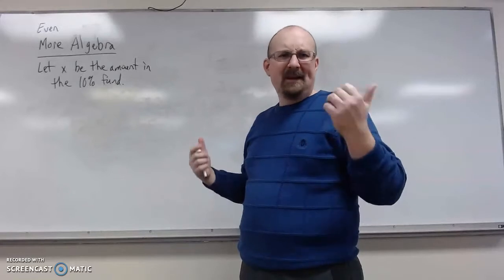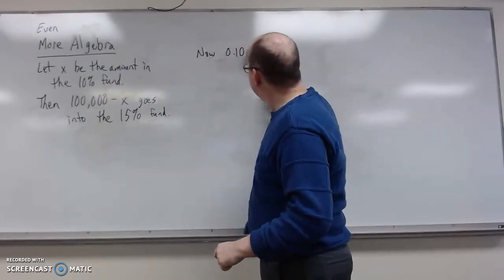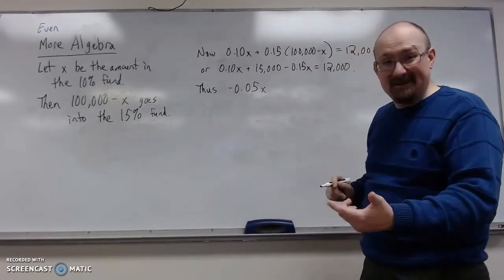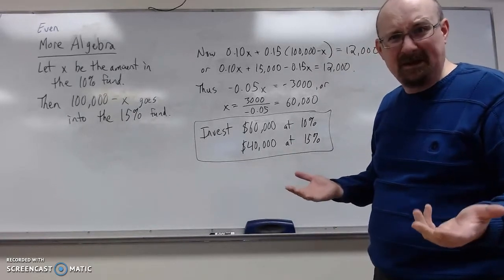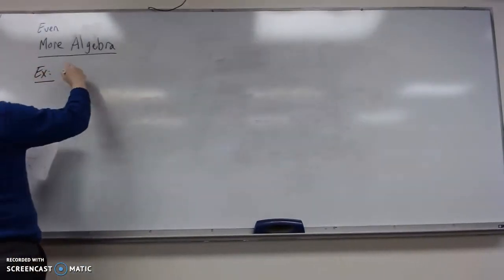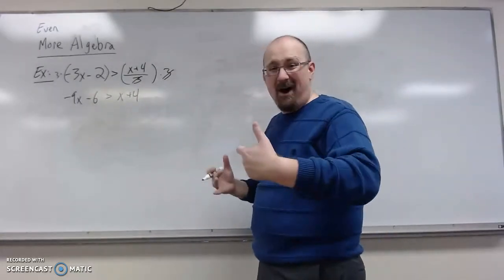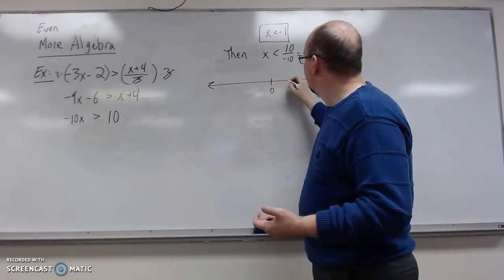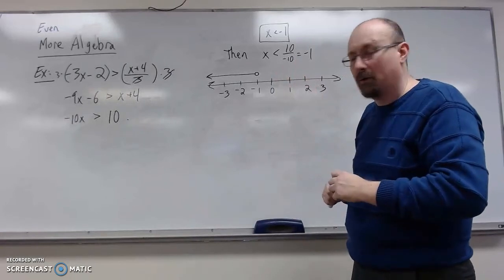Section 1.1: Algebraic Equations - Part 3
We encounter an example where we must come up with the equation to solve, and we consider what happens if we replace our equal sign with an inequality symbol.